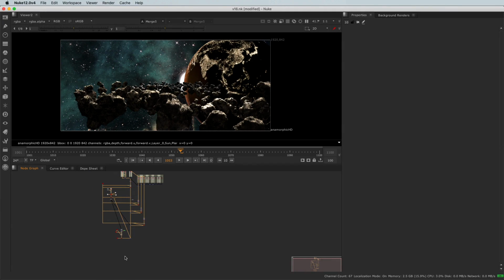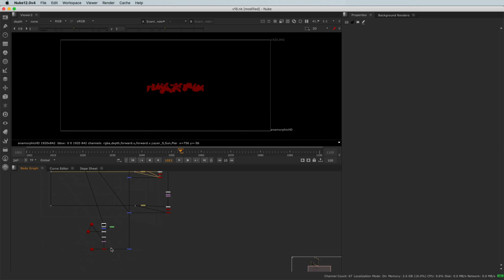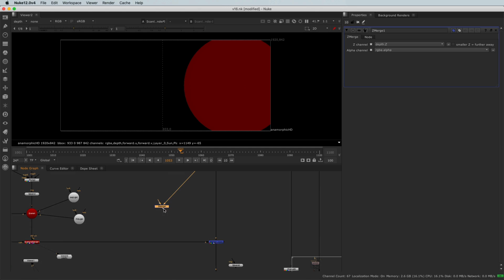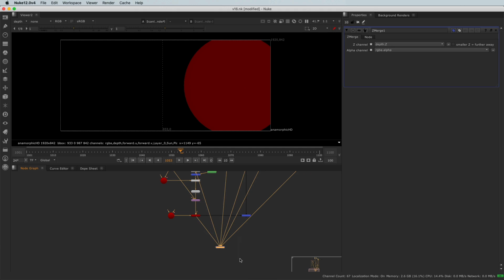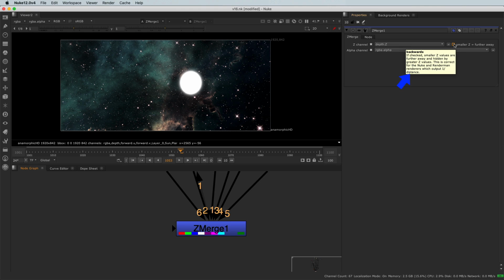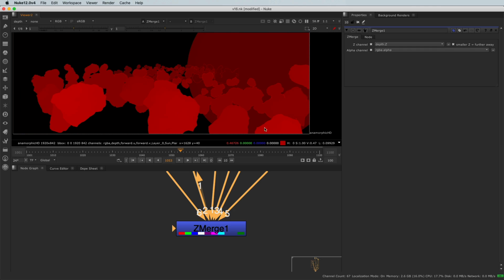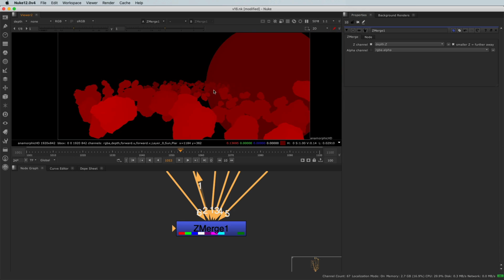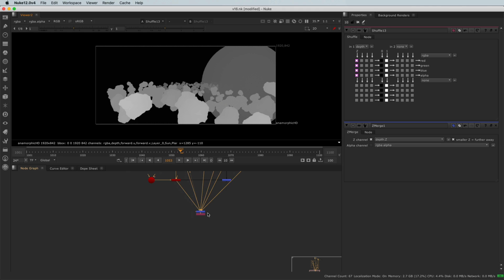Merging Z | Mastering Nuke Vol 2